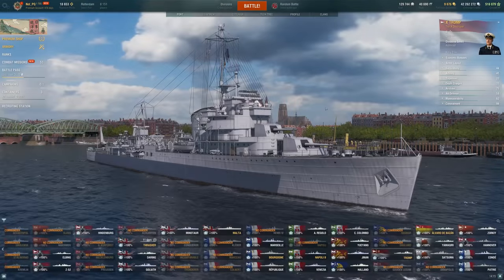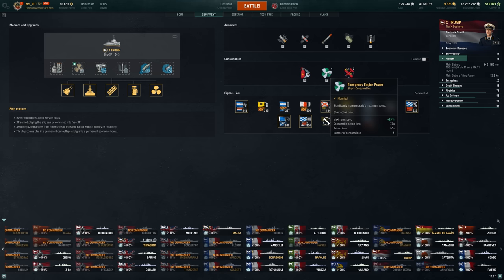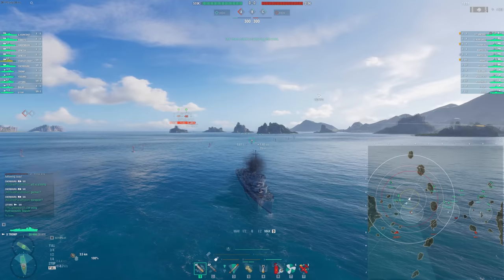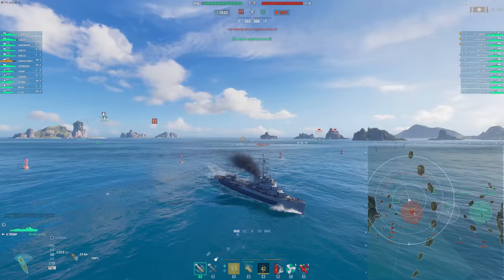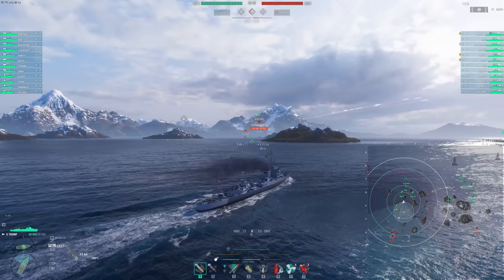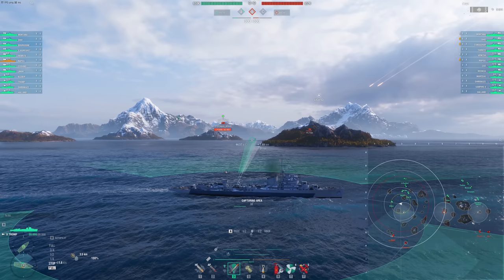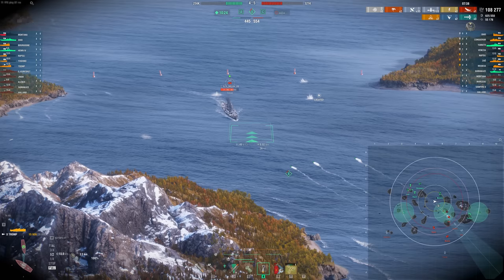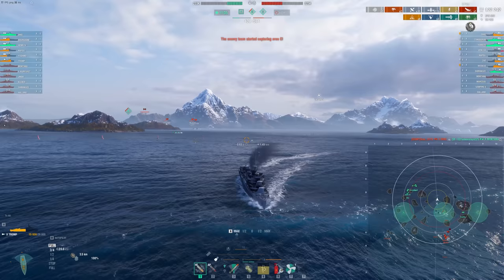My New Favorite Meme Boat - Tromp First Impressions